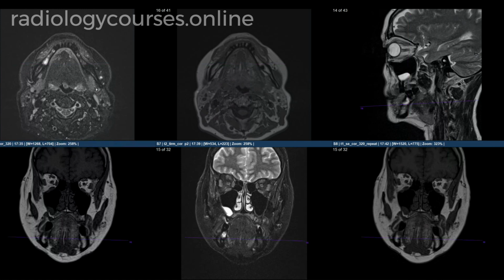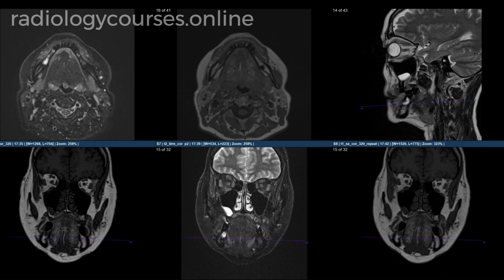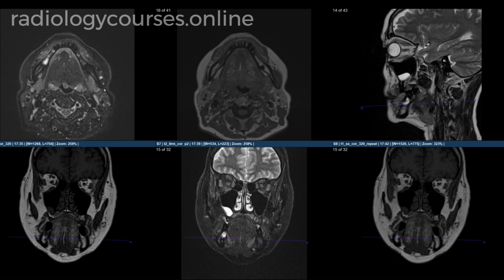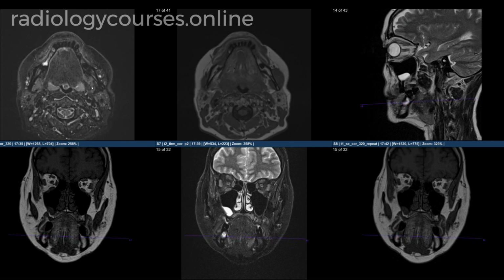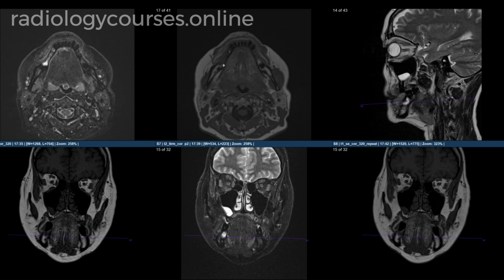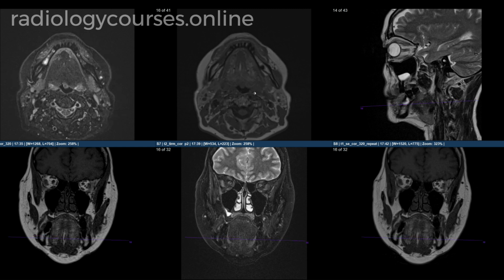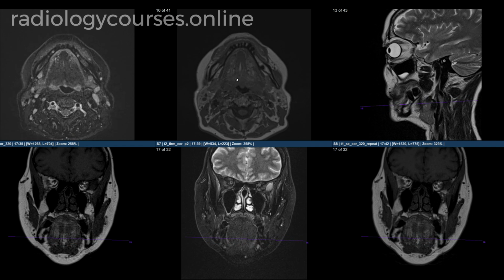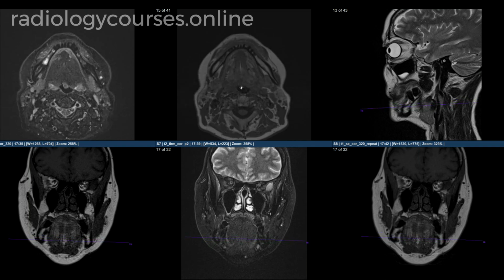Osteonecrosis of the mandible